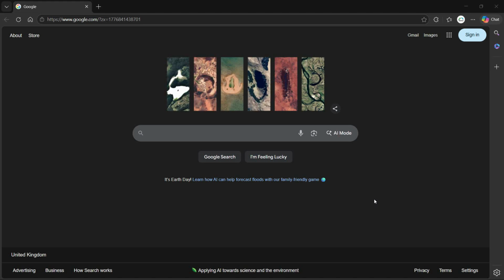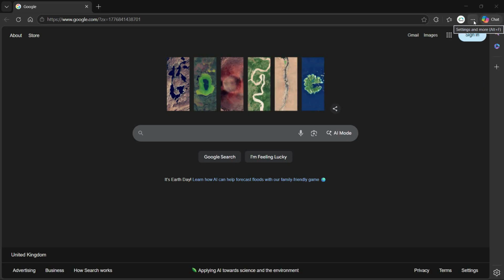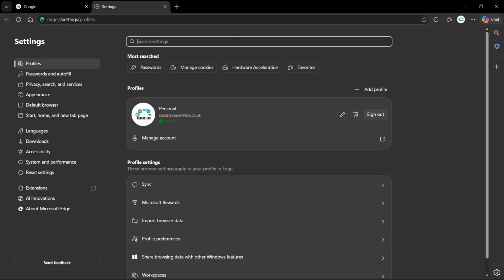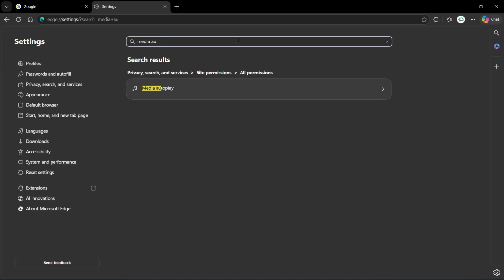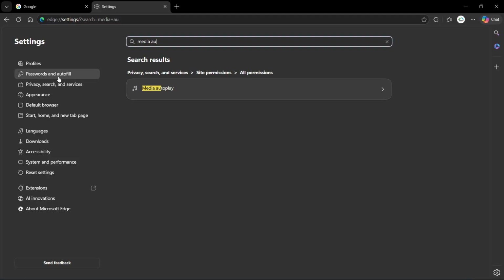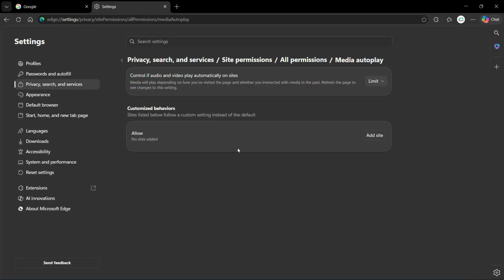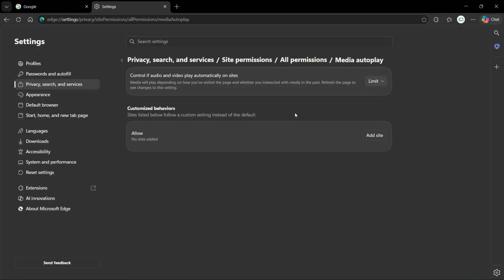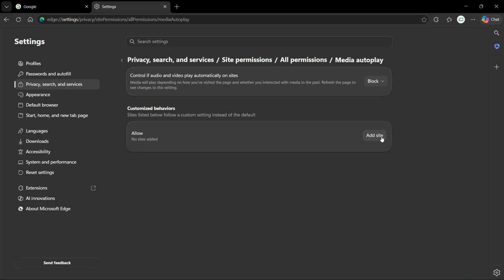How To Enable or Disable Media Autoplay in Microsoft Edge (Stop Auto Play Videos)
Learn how to enable or disable media autoplay in Microsoft Edge browser on Windows 11 and Windows 10.

If videos play automatically or autoplay is annoying, this guide helps control it.

Common issues:
– Videos playing automatically
– Autoplay not stopping
– Media loading without permission
– Background video playback

You will learn:
– Disable autoplay in Edge
– Allow media playback
– Control site video settings

▶ Block Pop-ups Edge
▶ Manage Site Permissions
▶ Disable Background Apps